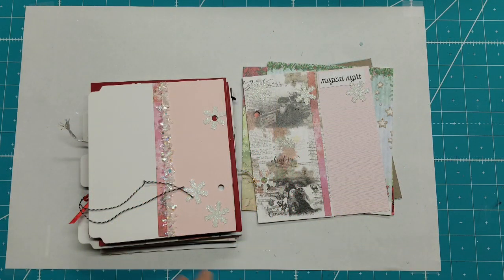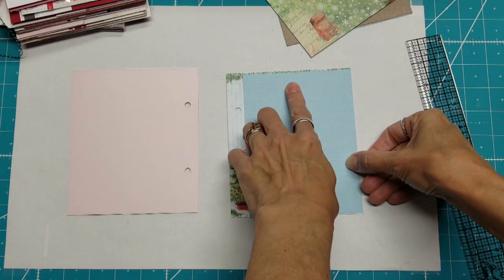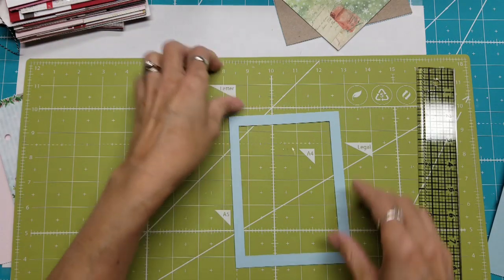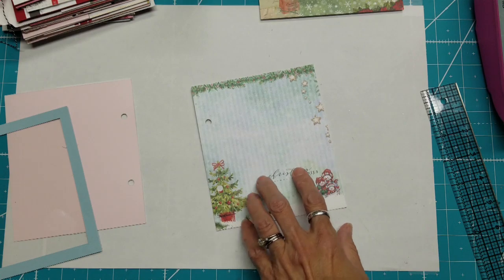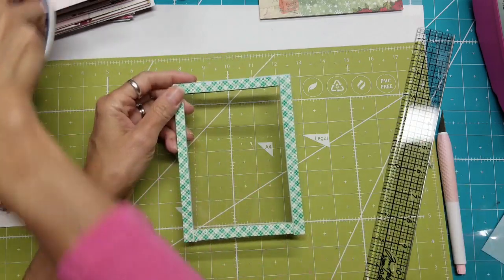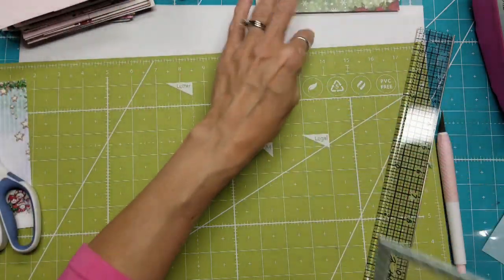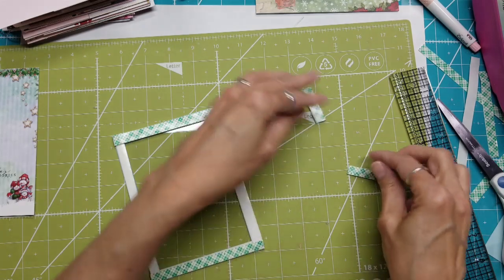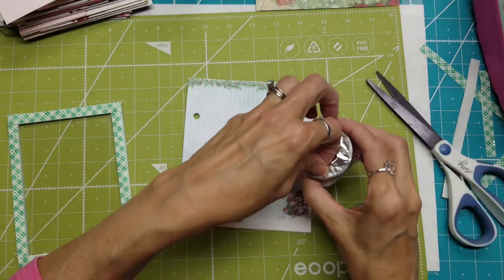Dec Daily '19. Part 11. SHAKER Page Process Video.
Part eleven of the 2019 December Daily.  A "December Daily" is a concept created by Ali Edwards Design, Inc.  to describe a mini album to document the 25 days leading up to Christmas. It can be used to journal your activities, add photos, include memorabilia, or just write quotes.

*Paper trimmer

*Tombow tape runner

*CropADile eyelet setter

*DecoColor gold marker

*Acetate sheets

*Paper piercer

*Advanced Tape Glider

*Jewel-It glue